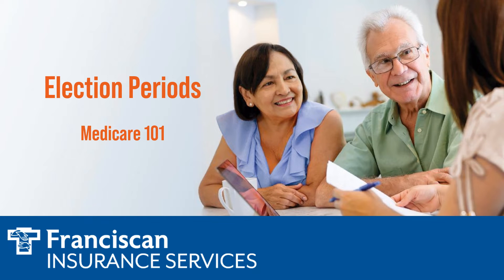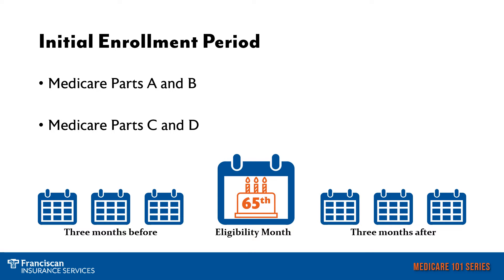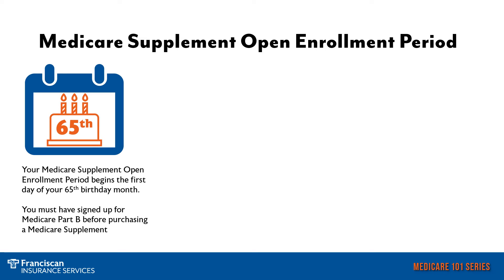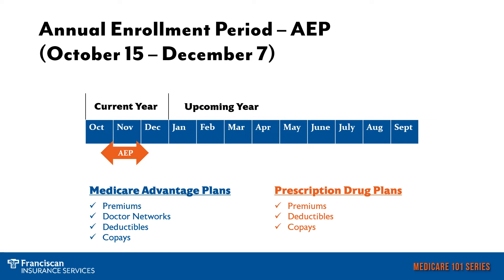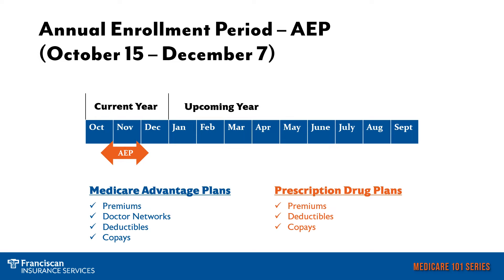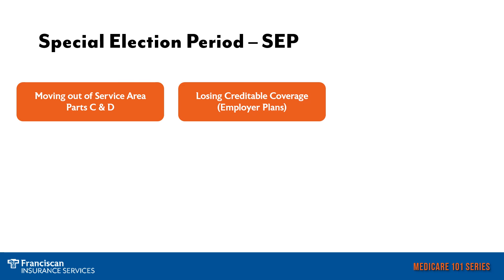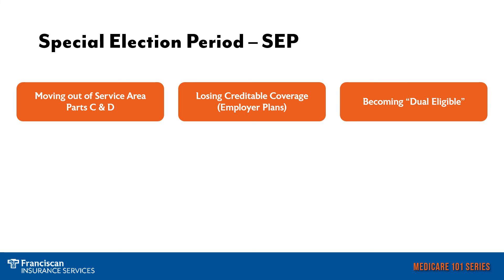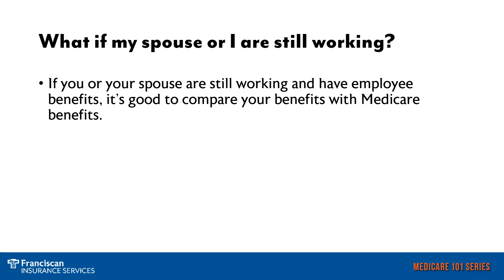Medicare 101 - Election Periods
Franciscan Insurance Services created the Medicare 101 video series to help answer the most common questions individuals have about Medicare. In this video, we discuss the 4 key election periods to Medicare. It is critical that everyone understands when these occur and what you need to do during each election period.

Who is Franciscan Insurance Services?
Selecting the right Medicare plan can be confusing and stressful, but it doesn’t have to be. Franciscan Health created Franciscan Insurance Services in 2003 to provide advice you can trust. The staff at Franciscan Insurance Services are experienced and licensed insurance professionals who focus primarily on Medicare products. We will work with you to select a plan that fits your individual needs. We offer everyone a complimentary, no-obligation appointment with a licensed agent to review your plan options. There is never a fee for our services.